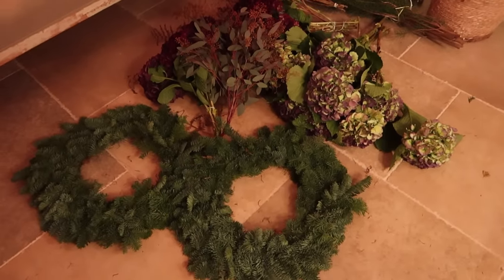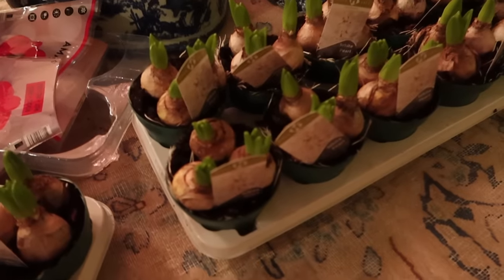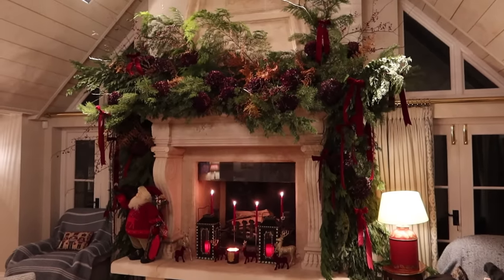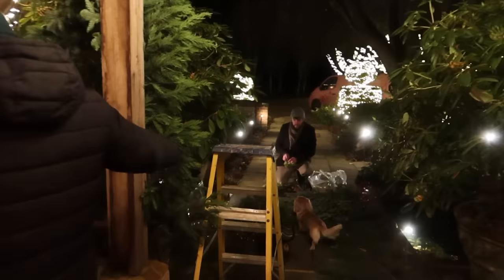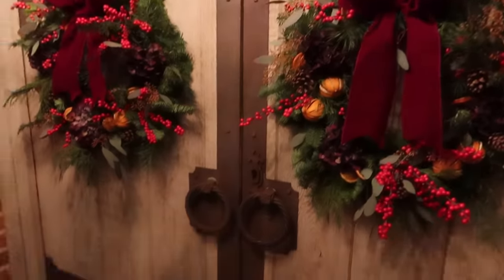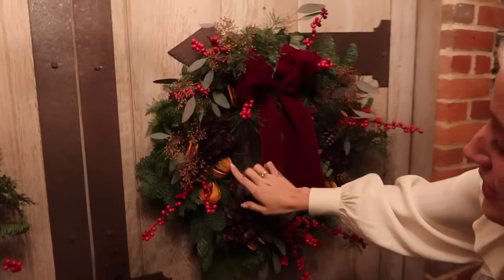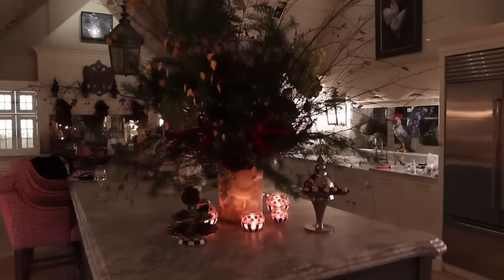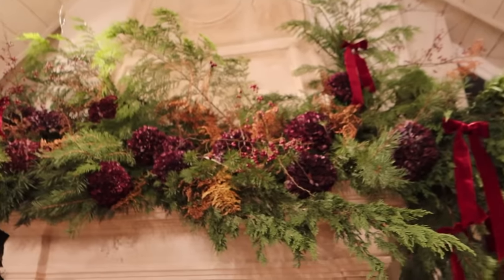A CHRISTMAS EXTRAVAGANZA | FLORAL INSTALLATION DAY & CHRISTMAS HOUSE TOUR - Vlogmas Day 6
Welcome back to Vlogmas Day 6!! I think this is my most anticipated vlog of vlogmas yet!!! Nem and his incredible team from Floward has arrived and they have turned our home into a winter wonderland! We have gone with a dark red and Burgundy theme this year with whimsical yet enormous branches, divine hydras heads, pin cones, dried fruits and more bows than you can shake a stick at!! It is truly breathtaking and I ca’t wait to share it with you!!

Let me know your favourite arrangement in the comments below.

I truly hope you love this vlog as much as I have adored creating it!

Leonora xx

MUSIC RIGHTS
Adam Saban Christmas Shopping 7HE9CBRVVWAOQC1S
Cast of Characters Winter Wonder 4WAVNLDPIBALIQ0P
Perfect Christmas by Jack Pierce via Premium Beat by Shutterstock

Riding Jacket (similar): @
Breeches (similar): @
Gloves (similar): @

Booble hat (similar): @
Cream Knit Skirt: @
Cream Knit Top: @
Christmas Pinny: @
Christmas Hats: @
Dress (Similar): @
Green Ball gown - ON SALE!: @
Black Heels: @
Red Suit: @

Christmas Lights: @
Light up Reindeer: @
Mackenzie Childs Cake Tier: @
Mini Reindeer (similar): @